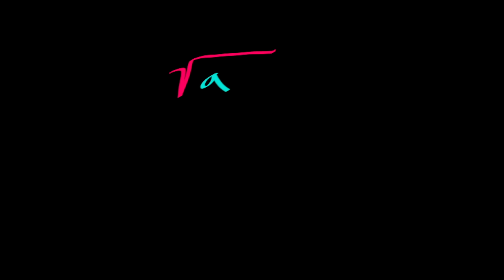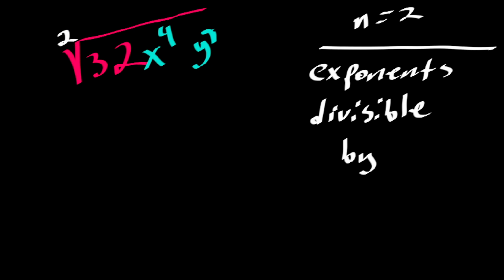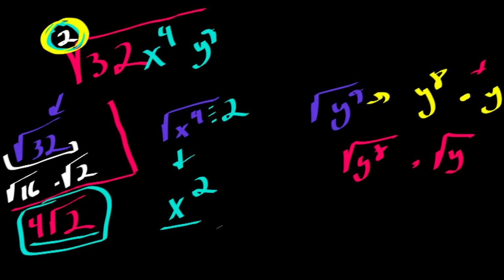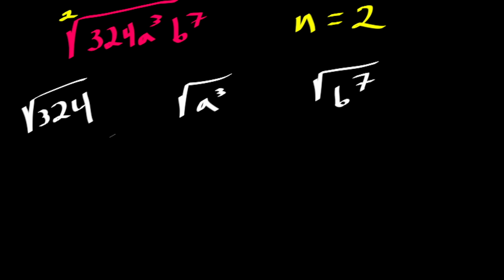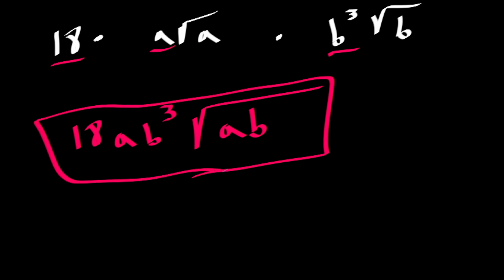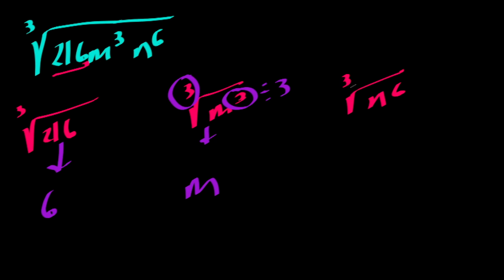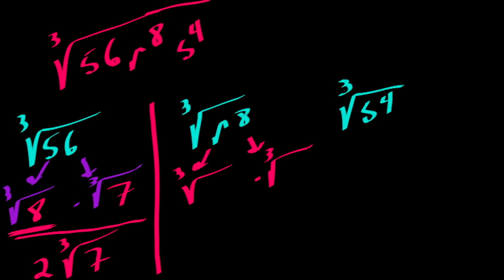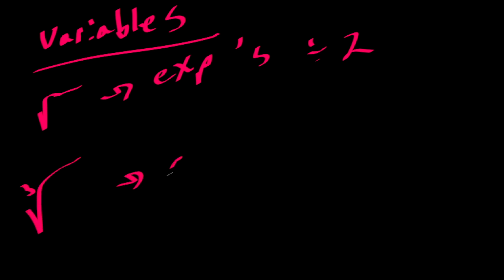How to Simplify Radicals with Variables - Simple and Easy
This easy to follow math tutorial is a quick guide to breaking down radicals with variables.